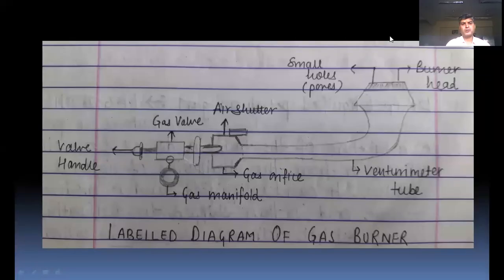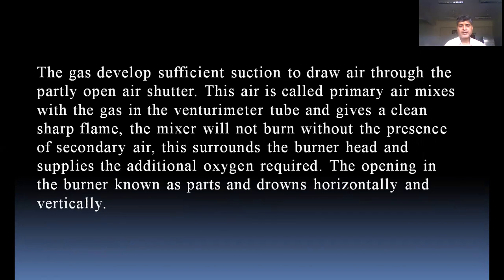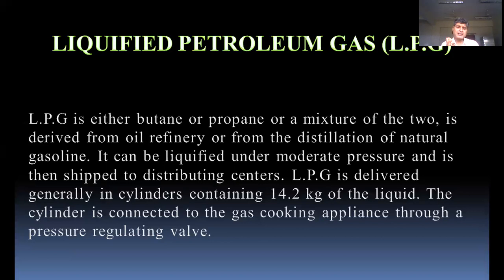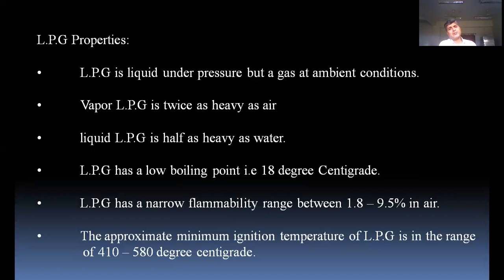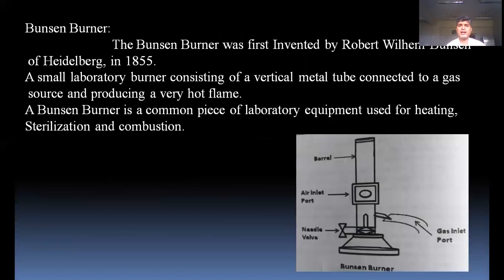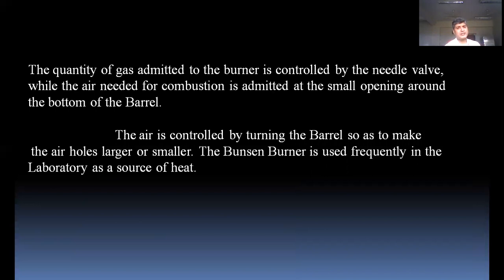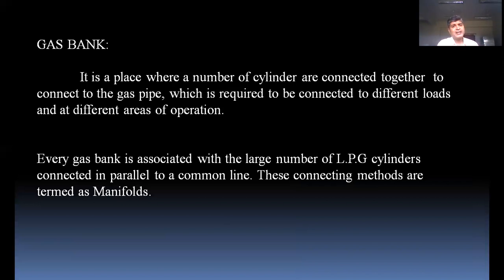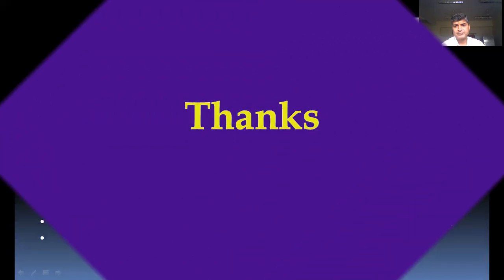HOTEL ENGINEERING [UNIT 3.1]